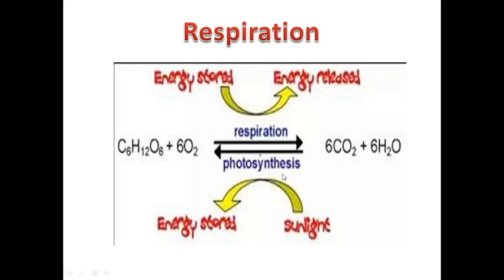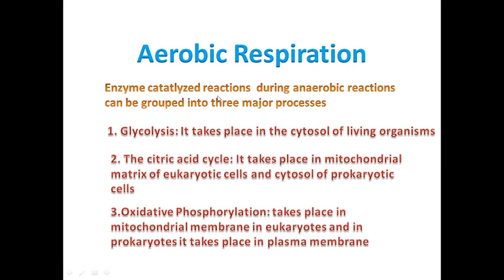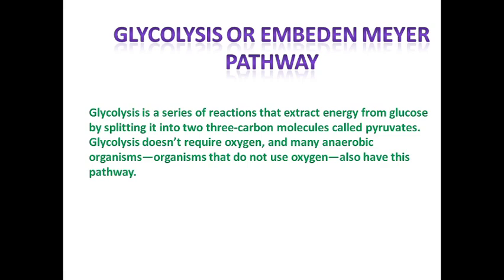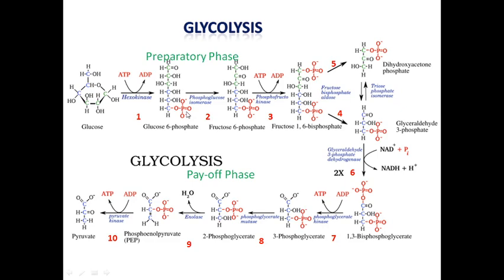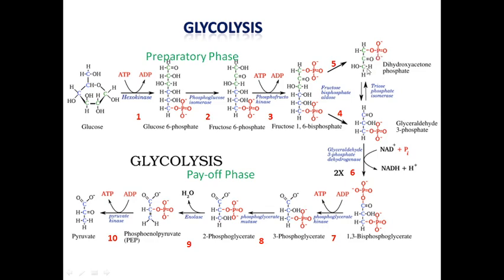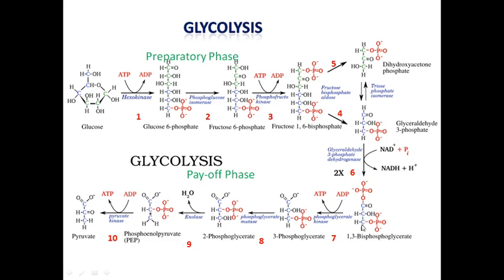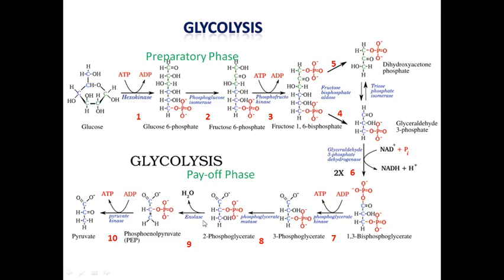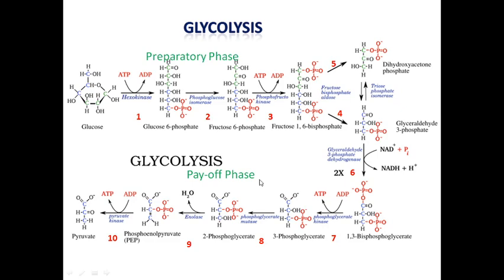25 October 2024